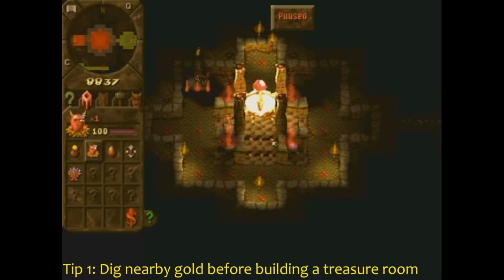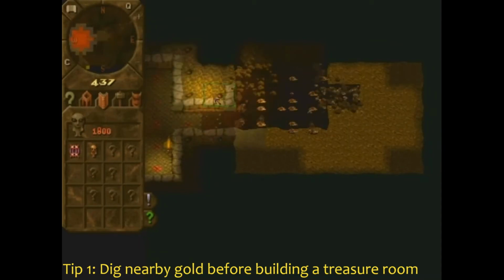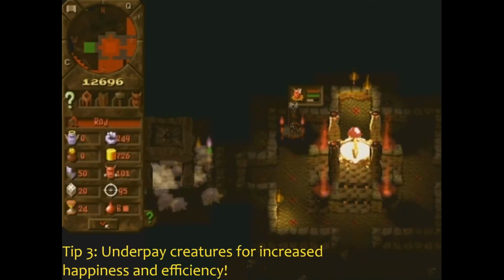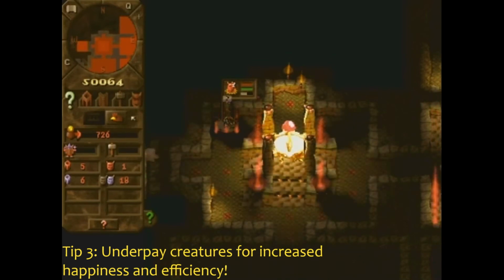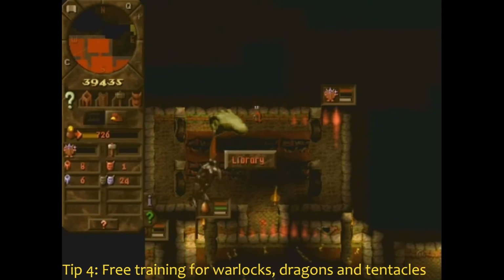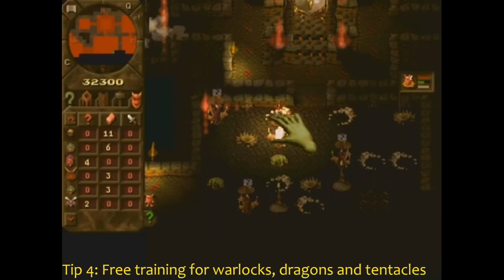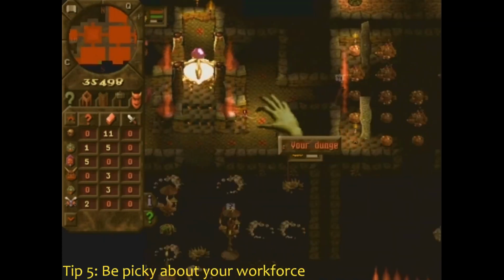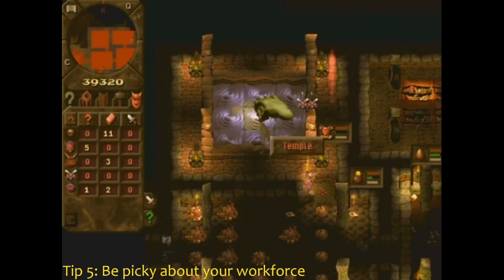Dungeon Keeper 1 Tips and tricks - KeeperFX being used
In this video are 5 Dungeon Keeper 1 tips and tricks for playing through the campaign.

Timestamps:
00:18 Tip 1 - Dig nearby gold before building a treasure room
01:02 Tip 2 - Efficient Dungeon Design
02:39 Tip 3 - Underpay creatures for increased happiness and efficiency!
04:00 Tip 4 - Free training for warlocks, dragons and tentacles
06:17 Tip 5 - Choose your workforce

If you enjoyed this video then check out the other Dungeon Keeper videos I have made so far of gameplay of the campaign.

I am using the KeeperFX mod to play this game, which sorts out a few bugs and generally makes gameplay a bit smoother compared to the original.